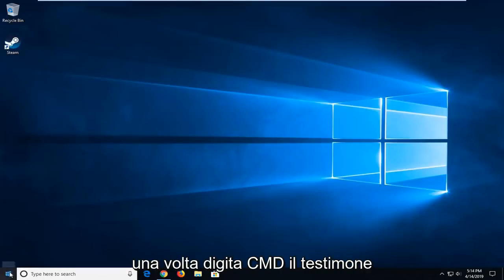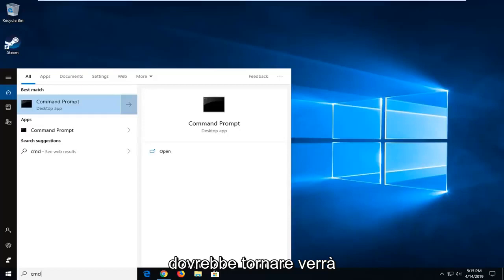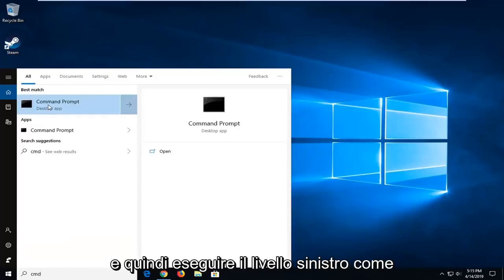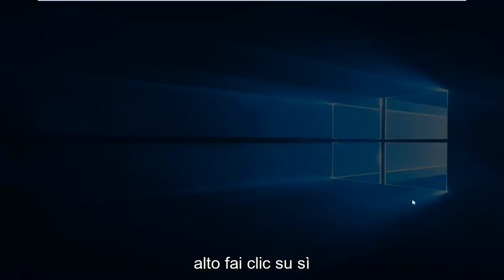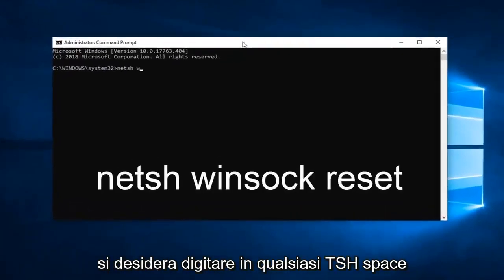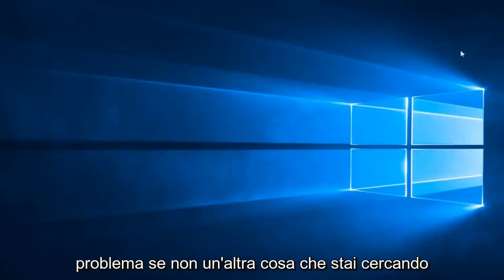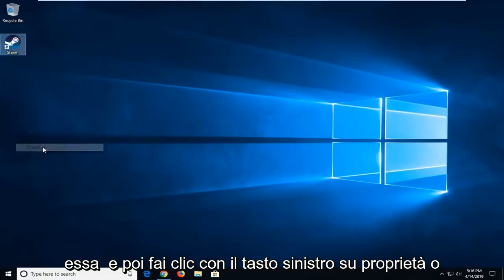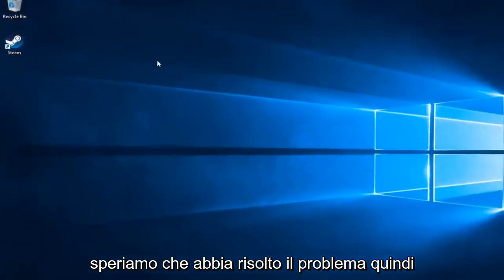Connessione sicura fallita - Impossibile connettersi ai server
Steam ha problemi a connettersi ai server Steam FIX [Tutorial]

Questo problema relativo a Steam appare dopo aver provato ad accedere al tuo account Steam sulla versione desktop dell'app, subito dopo aver inserito le informazioni di accesso o dopo l'avvio del processo di accesso automatico. Il problema è molto serio in quanto più utenti non sono stati in grado di accedere al client Steam per un paio di giorni.

Problemi affrontati in questo tutorial:
steam ha problemi di connessione ai server di Steam
Steam ha problemi di connessione ai server Steam Fix
Steam ha problemi a connettersi ai server Steam
Steam ha problemi a connettersi alla modalità offline dei server Steam
Steam ha problemi a connettersi al login dei server Steam
Steam ha problemi a connettersi ai server Steam Windows 10
Steam ha problemi di connessione alla soluzione dei server di Steam
Steam ha problemi a connettere i server Steam
avviso vapore il vapore ha problemi di connessione

Questo tutorial si applica a computer, laptop, desktop e tablet che eseguono i sistemi operativi Windows 11,Windows 10, Windows 8/8.1, Windows 7. Funziona per tutti i principali produttori di computer (Dell, HP, Acer, Asus, Toshiba, Lenovo, Samsung).